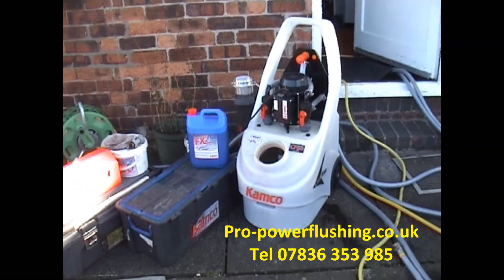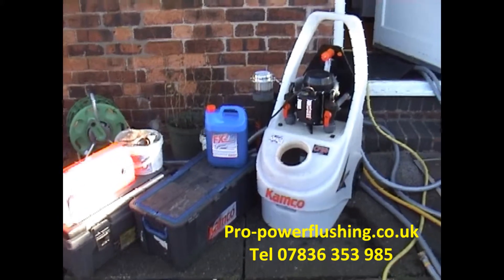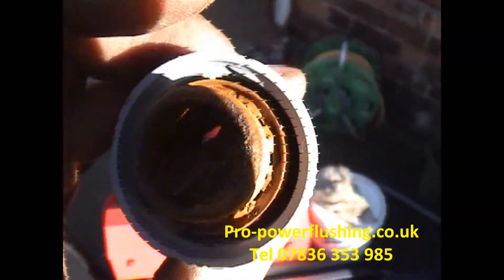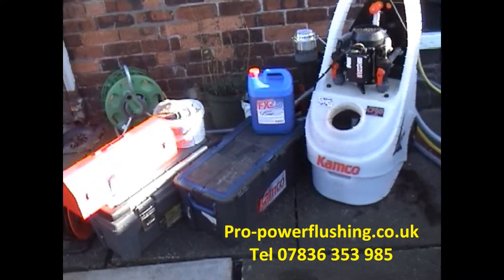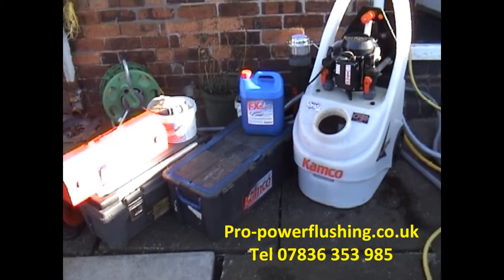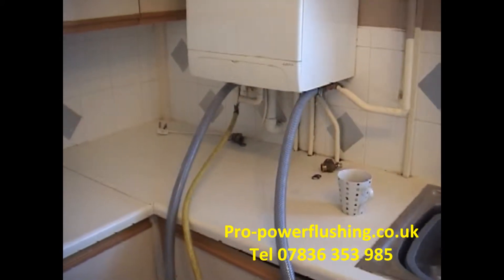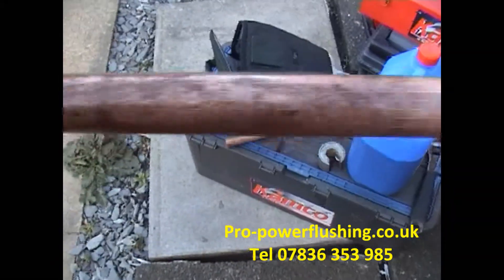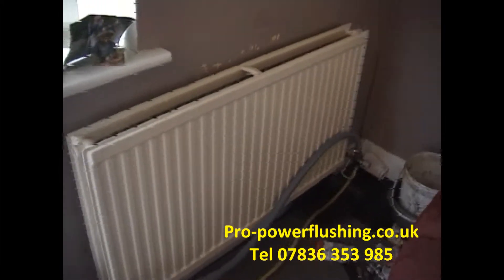power flushing crewe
Power flushing crewe video of a combination boiler central heating system being powerflushed to bs standard ,we cover all the northwest area if you require any power flushing dont hesitate to call me on Tel 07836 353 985 or contact through our website